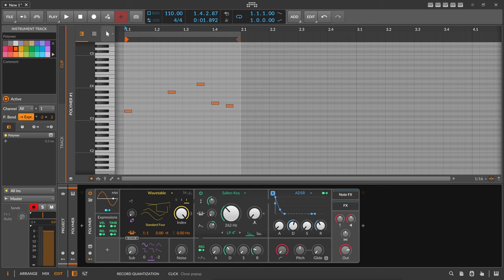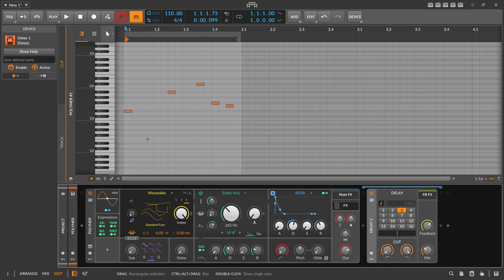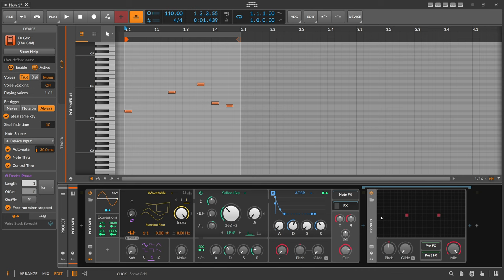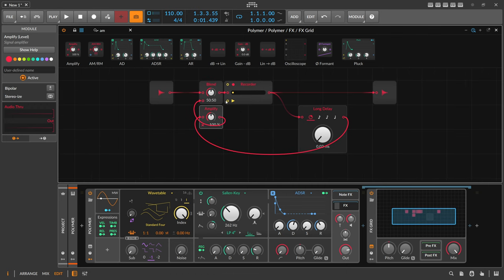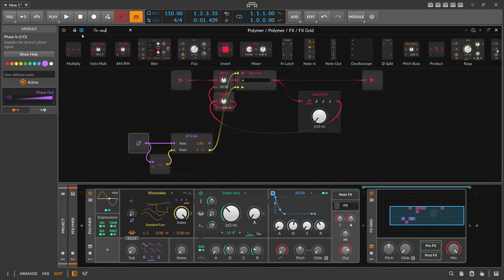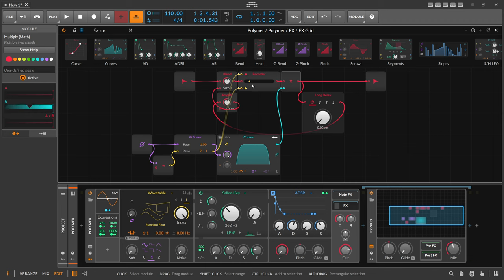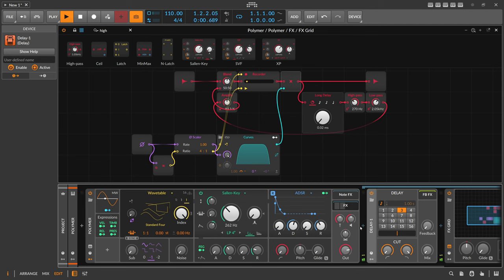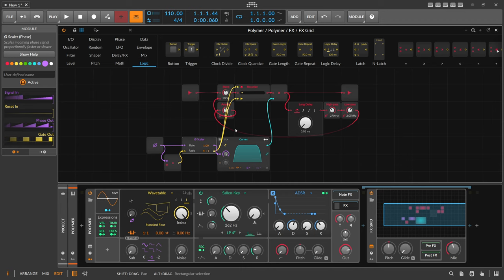Create Delays with Swing & Shuffle in Bitwig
We talked about groove sync in the last video, but what about groove synced delay taps in @bitwig ? download the patch here (5.1b6)